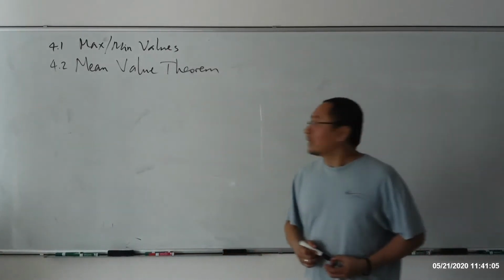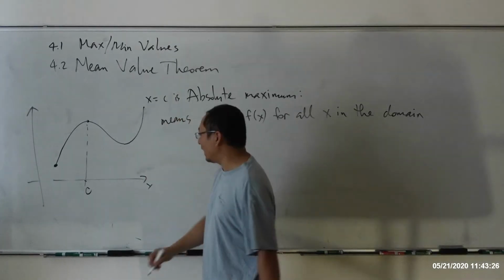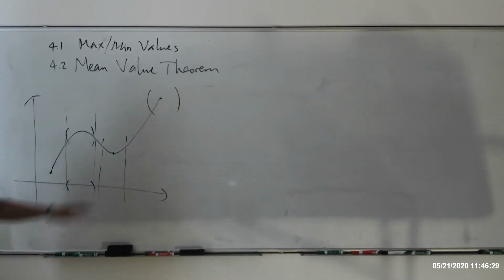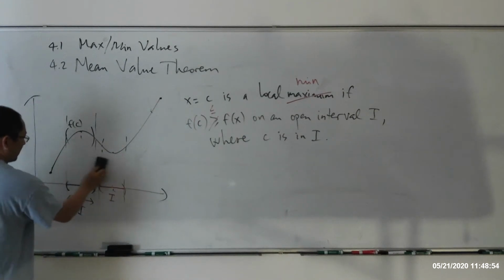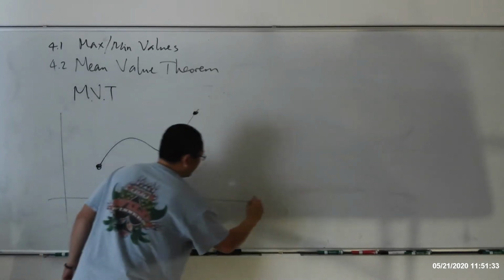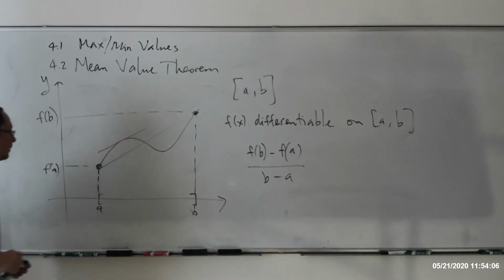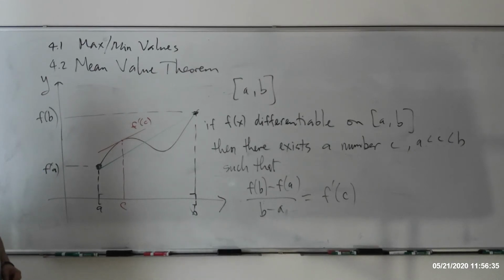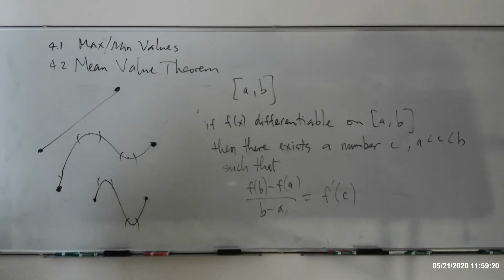MAC2311 Sections 4.1-4.2